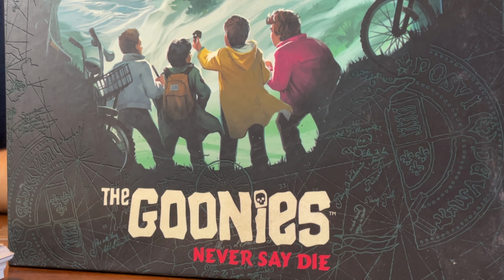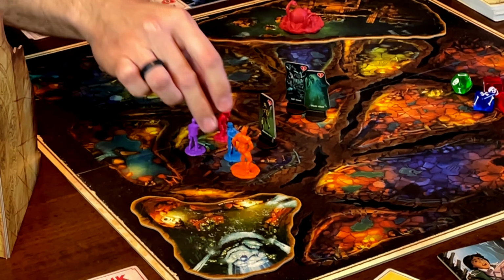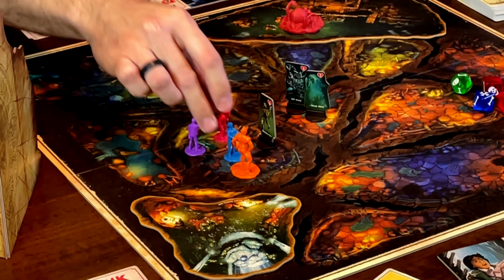Anthony's 1 Minute Review - The Goonies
It's the review you've been waiting before since The Tabletop Misfits humbly launched our Youtube channel some 6 short months ago. Oh the times we had, playing games and doing stuff and things... and like the procrastinators we are at heart... we took 6 months to finally review the first game we opened, The Goonies.

So here's Ant's review.

For a Spanish translation... "La mota vienen en primer cajona. La coca y la rapidez vienen en segundo. La heroina en el debajo. Siempre hay que separa las drogas."